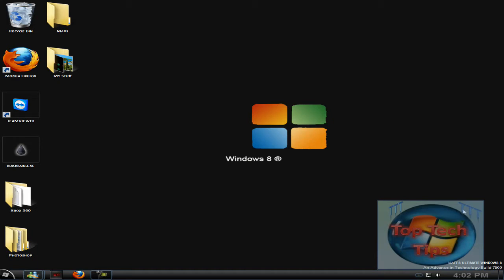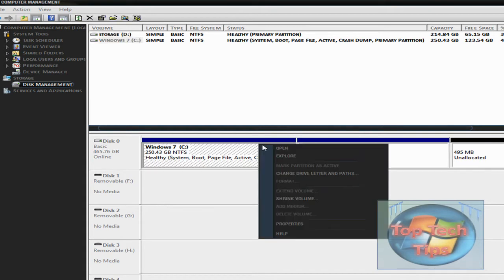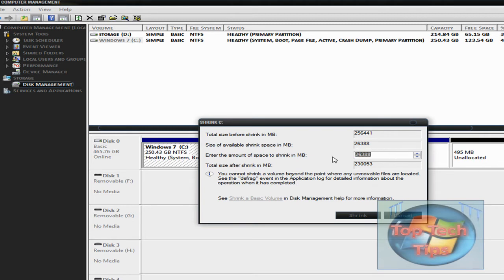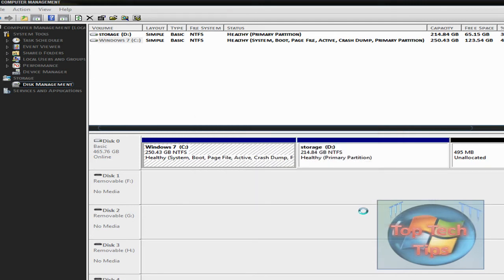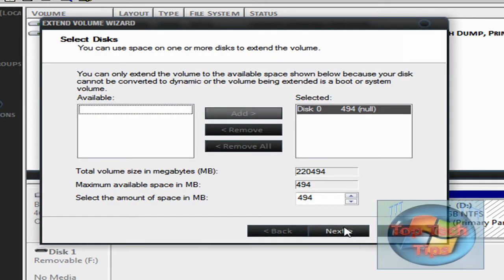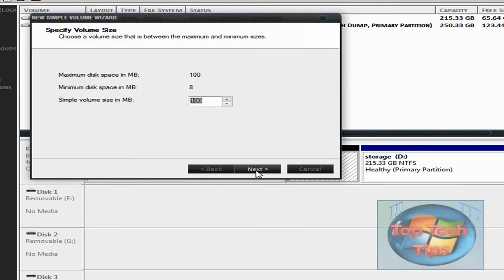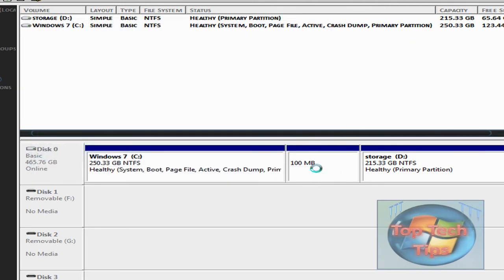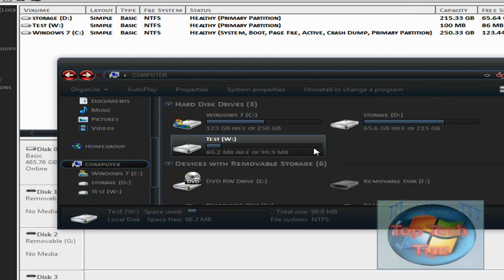How To: Partition Your Hard Drive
In this short tutorial I will show you how to partition your harddrive.

Steps

1. Open Computer management (Compmgmt.msc)
2. Click on disk management
3. Shrink your main drive in MB
4. Right click on the unnalocated space
5. Click make simple volume
6. Run through setup wizard

Your Done!